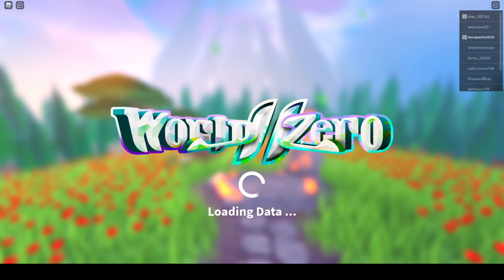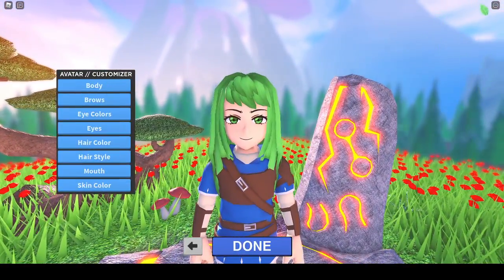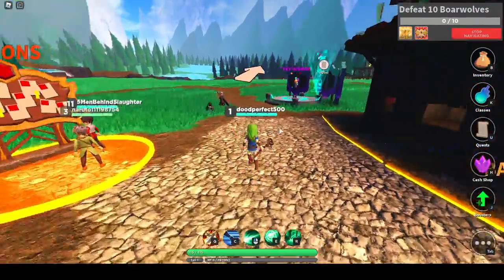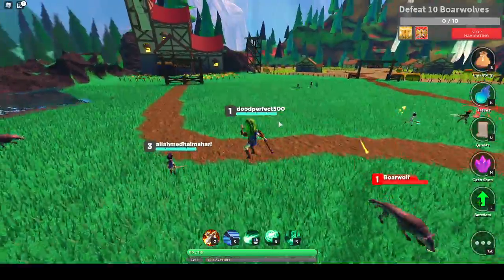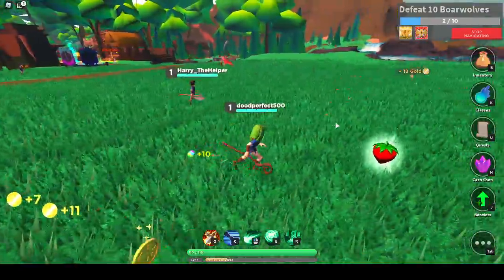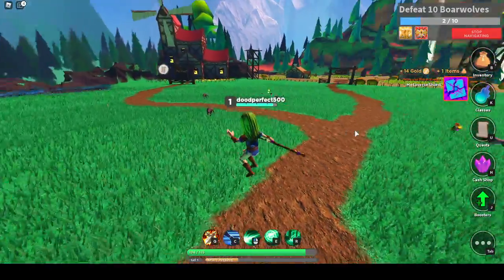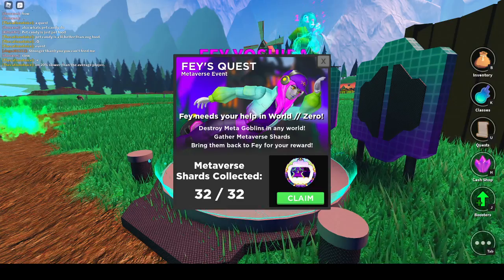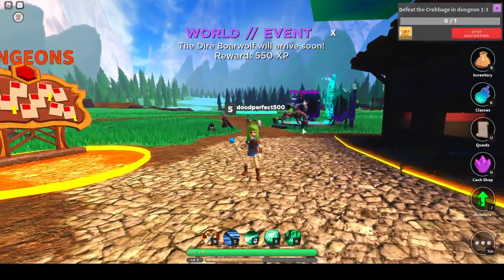Roblox Metaverse Event How to Get Fey Yoshida's Terror Case Week 2 In World Zero